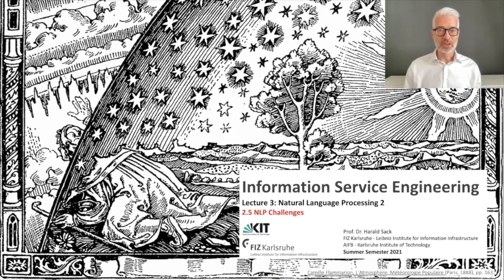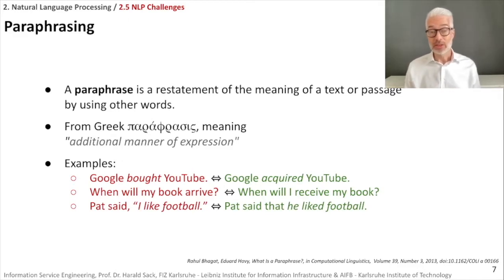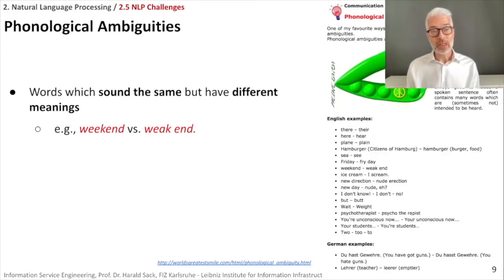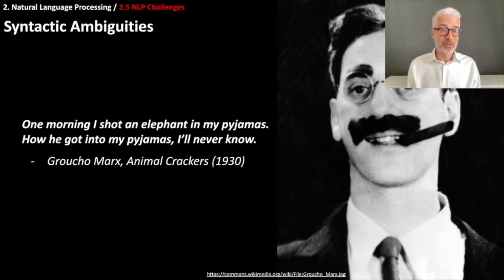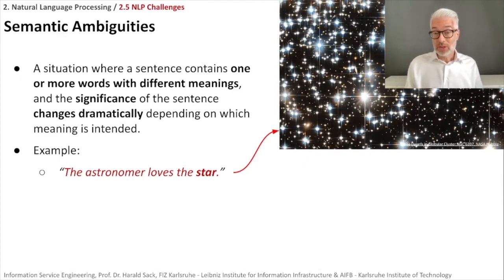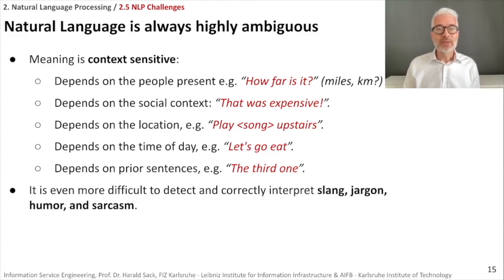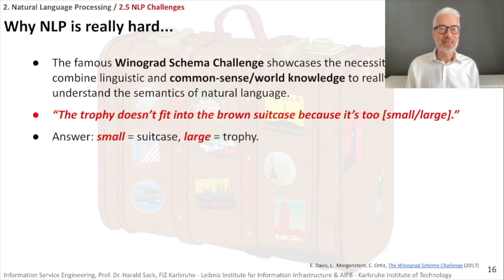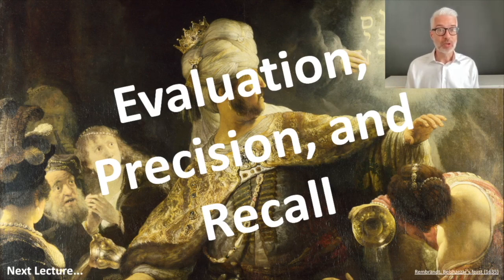02.5 - ISE2021 - NLP Challenges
2.5 NLP Challenges

- Paraphrasing
- Ambiguity
- Different levels of Ambiguity
- Winograd Challenge